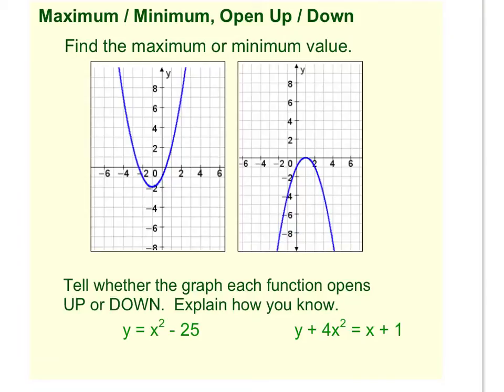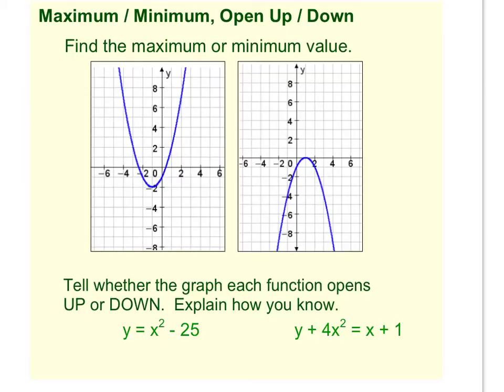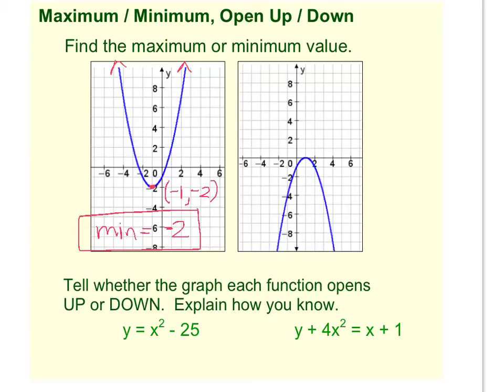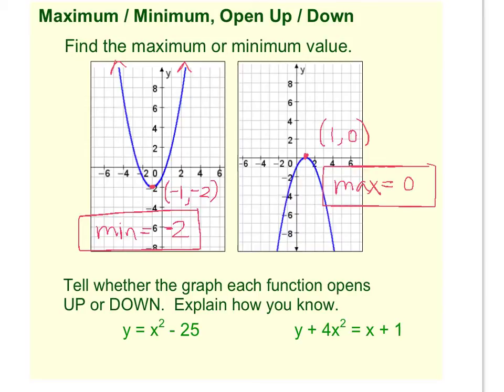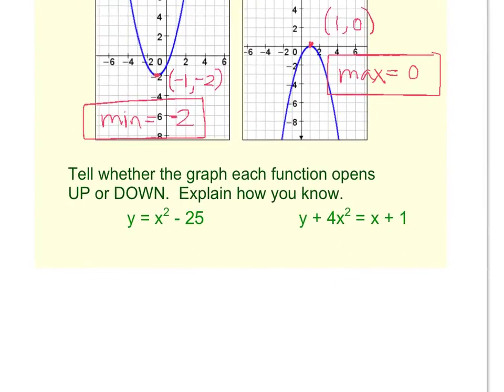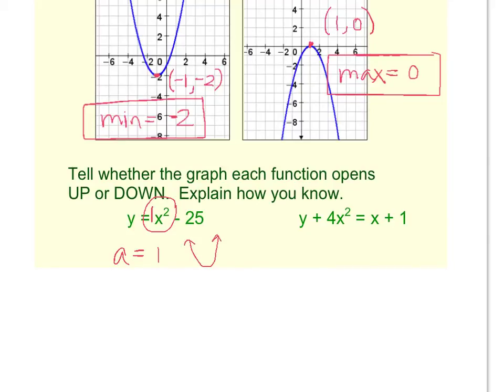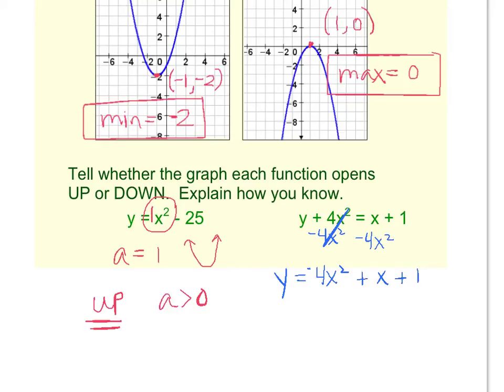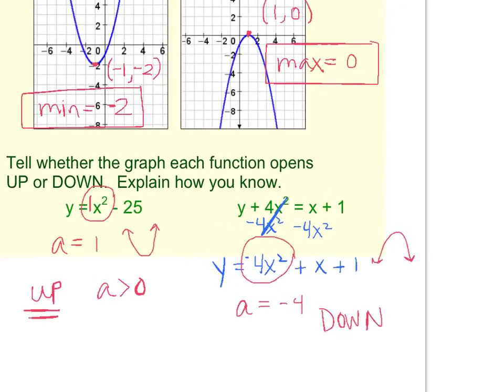Maximum / Minimum, Open Up / Down